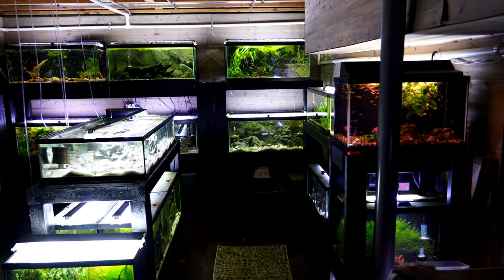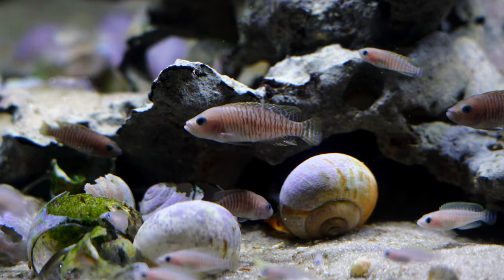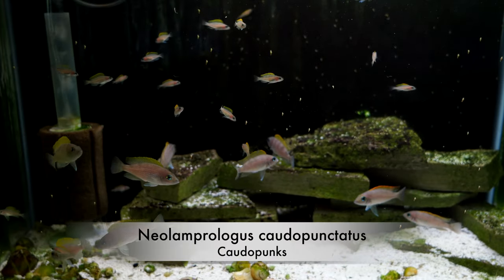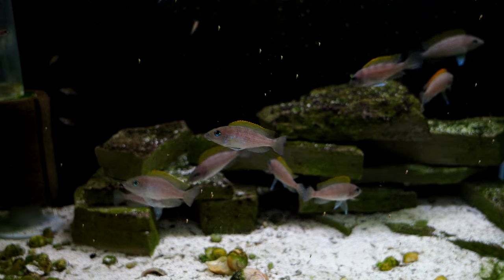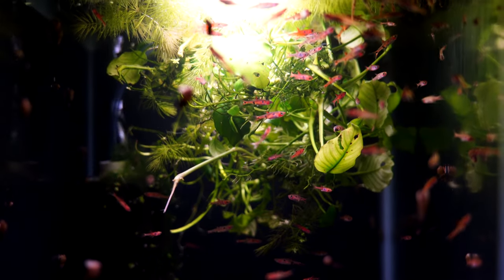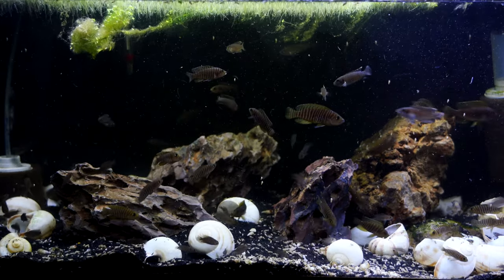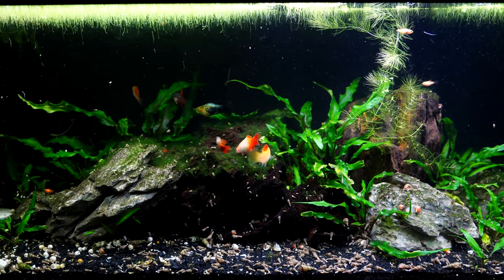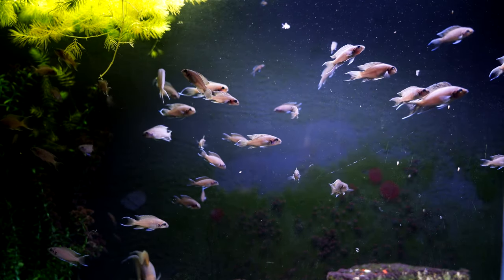Prime Time Aquatics Fish Room Tour 2022 Part 1: How Things Have Changed!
Hello Everyone!
In this video we begin our multi-part fish room 2022 series!

If you want to learn more about some of the fish featured in this video check out these species profiles!